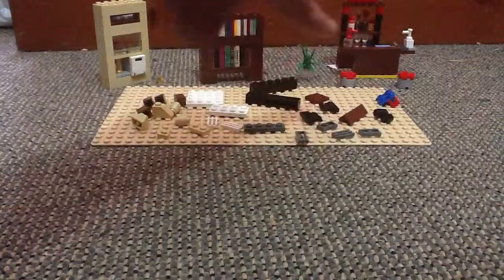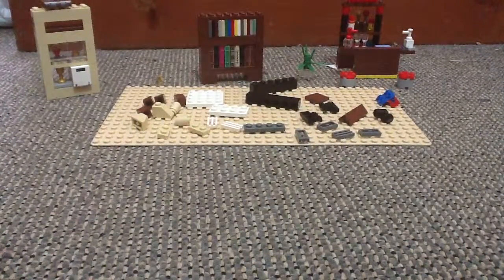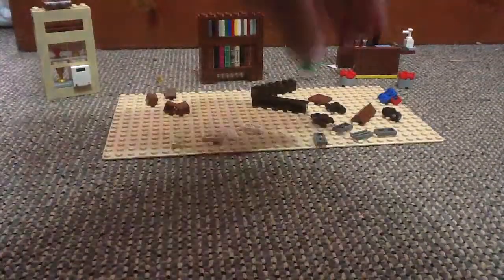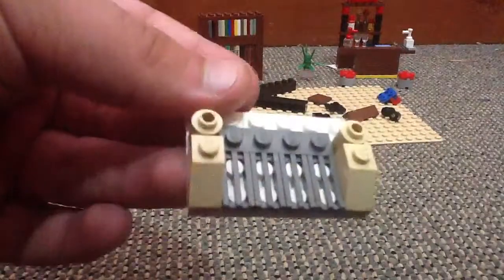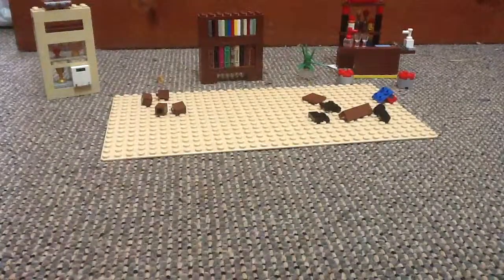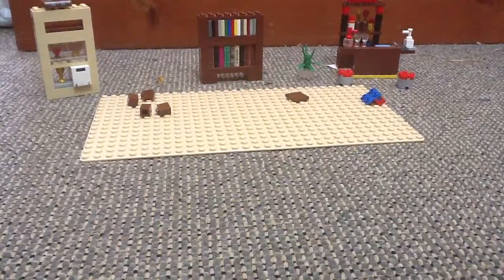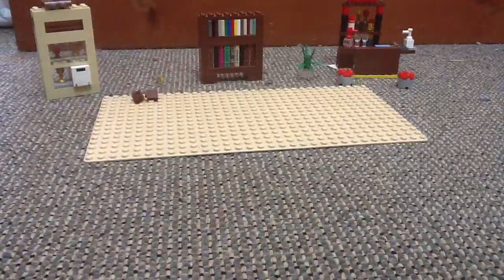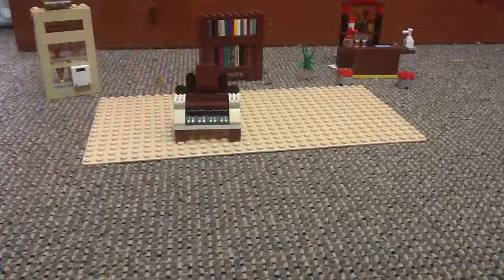How to make a Lego piano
This is a tutorial on how to make a Lego piano. I used about 27 pieces and this is for a project I may be making. In the project the piano will be for the lego batman series ( that I will be making) which will be set next to the bookshelf for the entrance to the batcave.